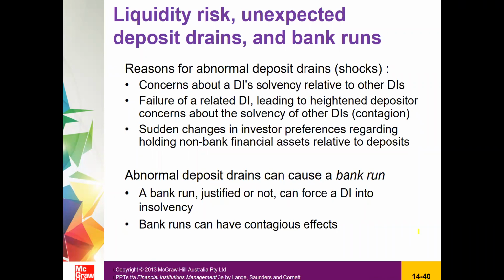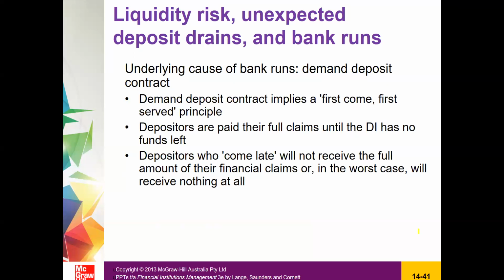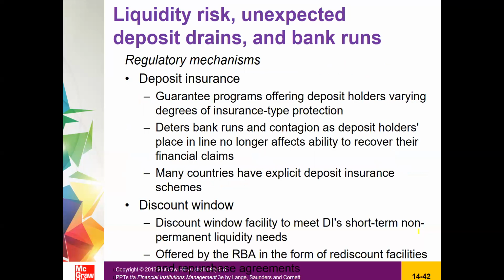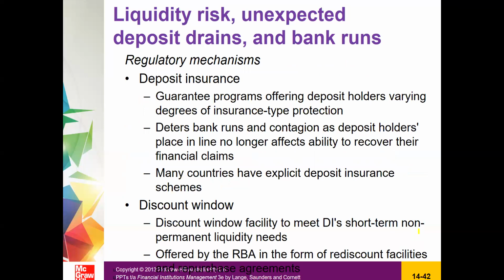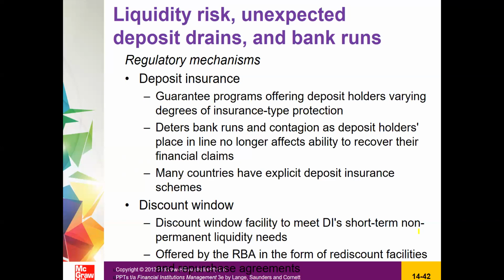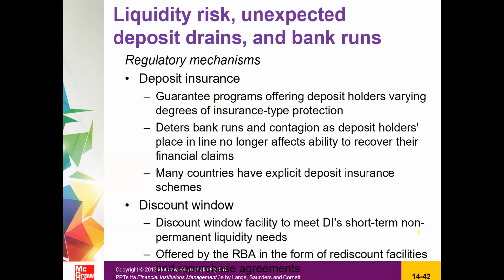Chapter 14 part 3